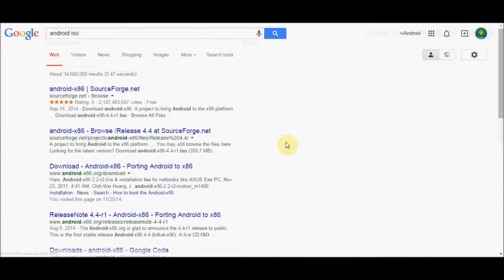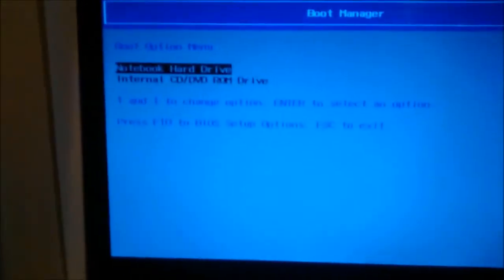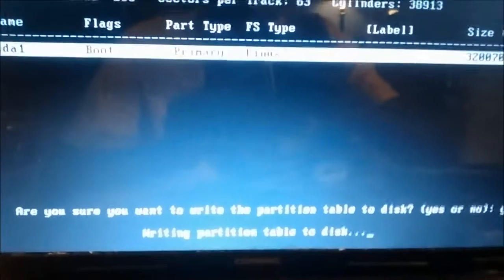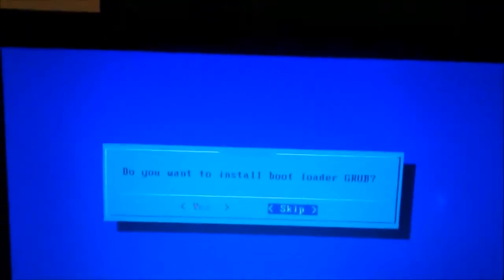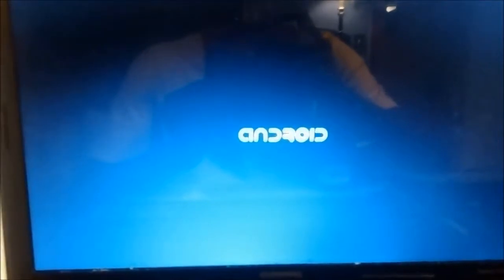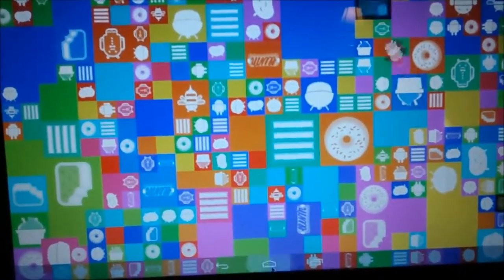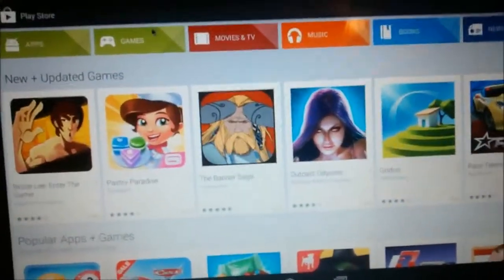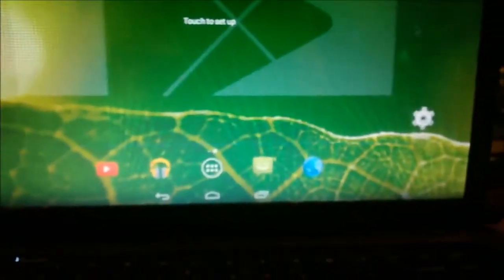iAndroid Tutorial: Install Android KitKat To Your PC (Re-Upload)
This is just a simple tutorial on how to install Android KitKat onto your PC.
Christopher Kenyatta Sese-Khalid Jr. (iandroidchris)

Christopher Kenyatta Sese-Khalid Jr.